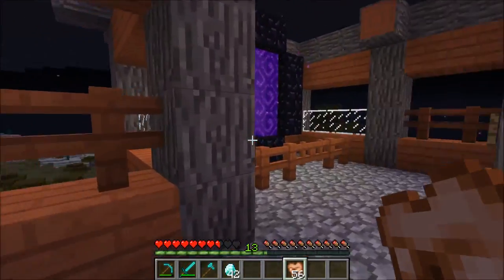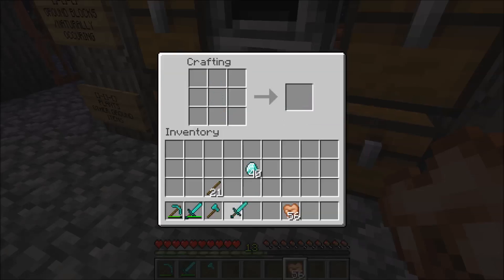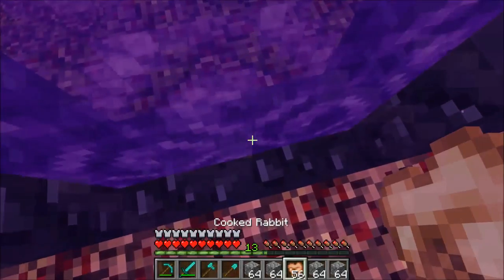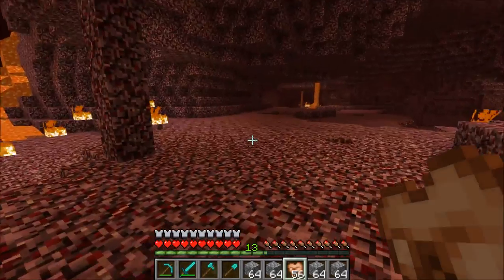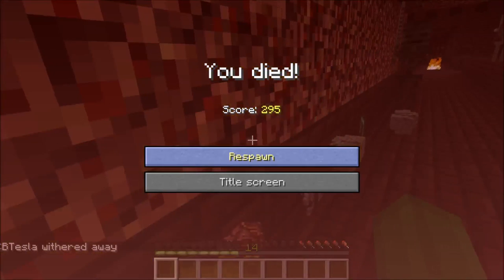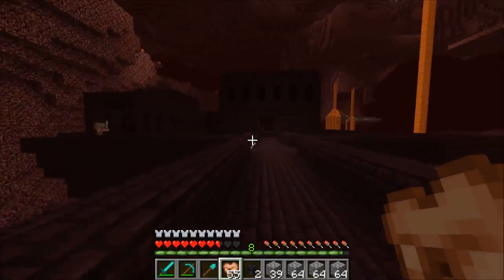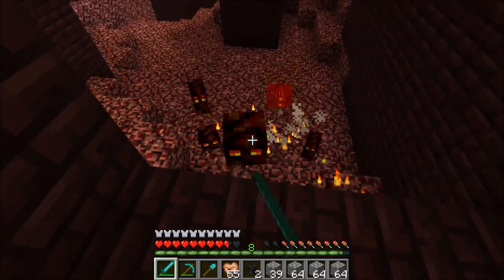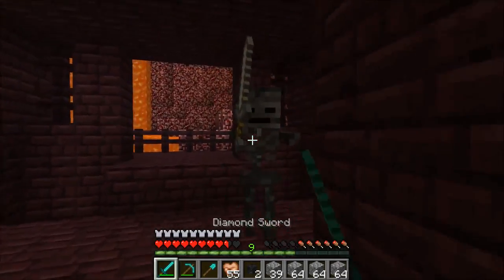[ Journey Of The Strongest ]ˢᵉʳᶦᵉˢ ³ - Episode 1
➥Journey strongest has been running for just over 2 terms of videos, this series is a live commented survival addition of minecraft. This is my first legitimate survival series, were you will see all the funny and just down right face palm moments. Please enjoy the series and just enjoy the down right stupidity that can occur when I am not thinking straight!!
♫MUSIC♫
     ➥INTRO MUSIC